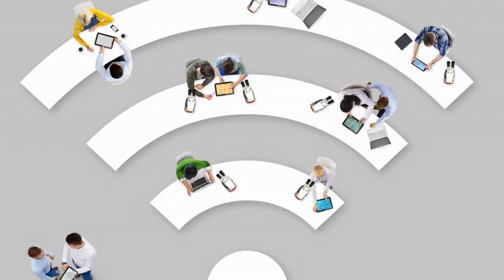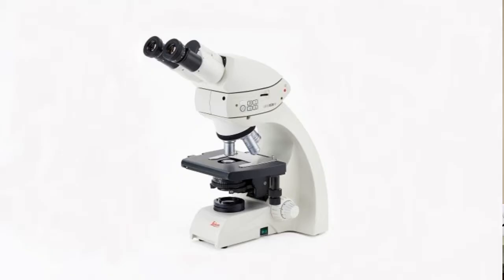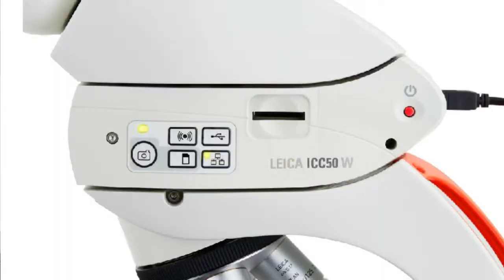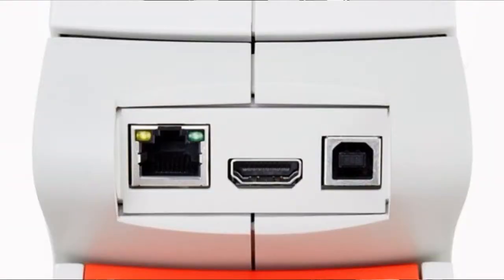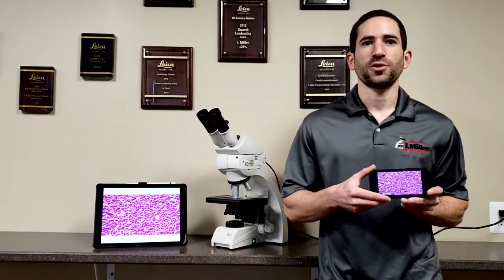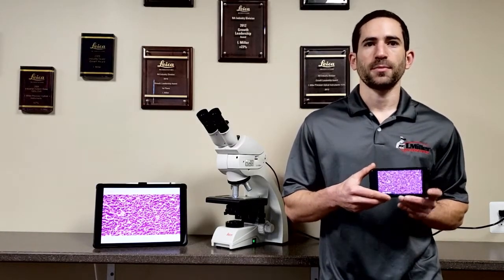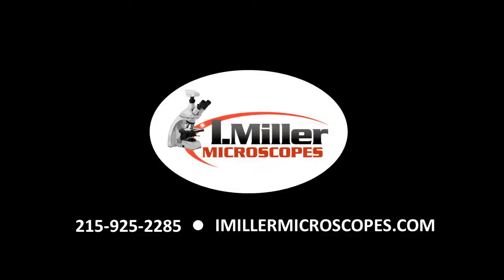Digital Wifi Microscope System [LEICA DM750]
The solution I’m highlighting today is the Leica DM750, considered by many to be the best scope available for student use at universities due to its solid, well-built and compact design.   These same features also make the DM750 a very effective clinical microscope solution.  Fully customizable to your application, this Is the perfect scope for use by OBGYN’s, Rheumatologists and Urologists in a small office setting.  And if you are Looking for a digital solution?  Just add the integrated ICC50 W camera at any time.